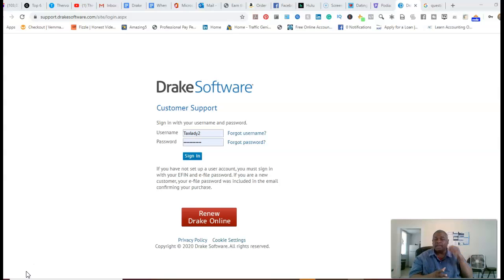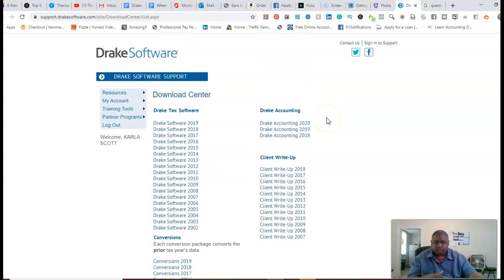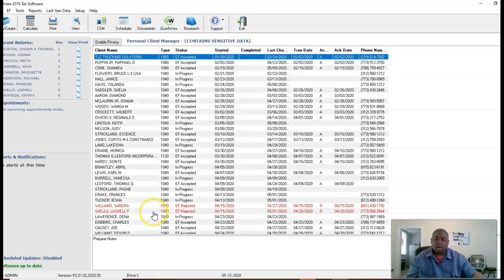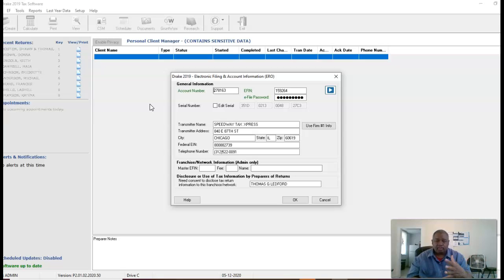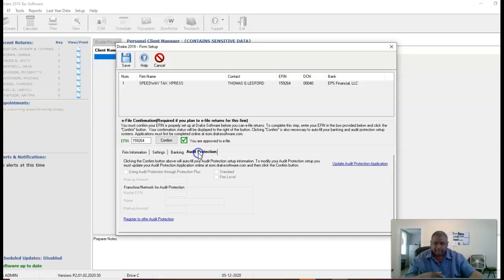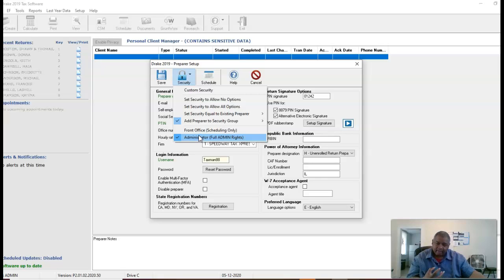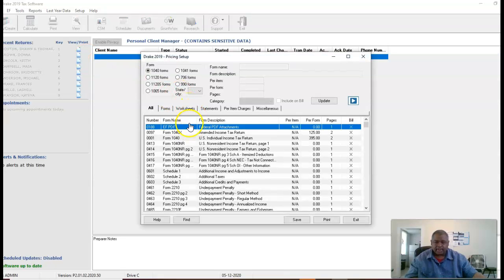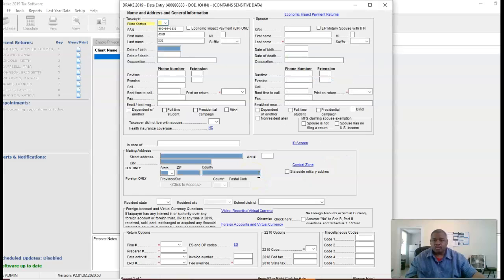When downloading and setting up the business using Drake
basic steps to setting up drake tax software training